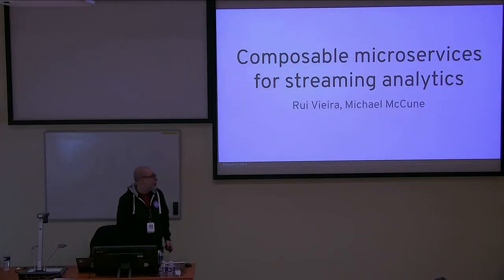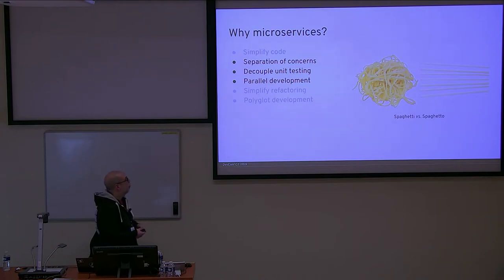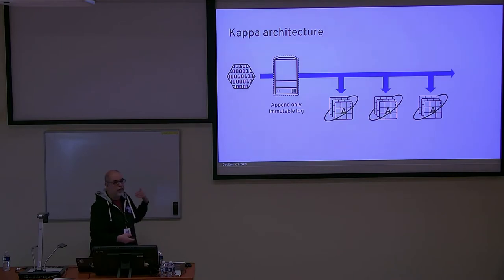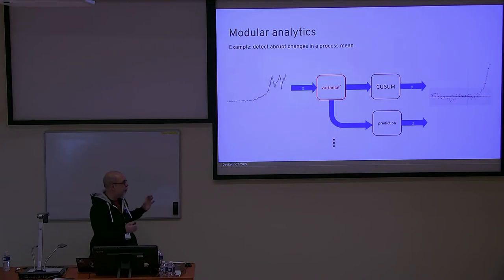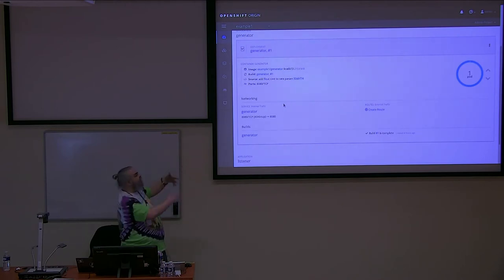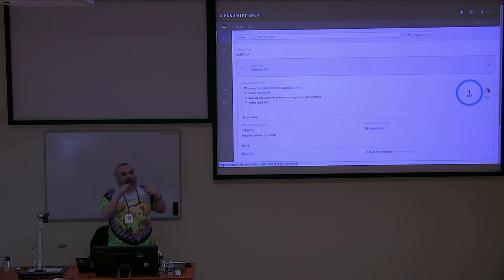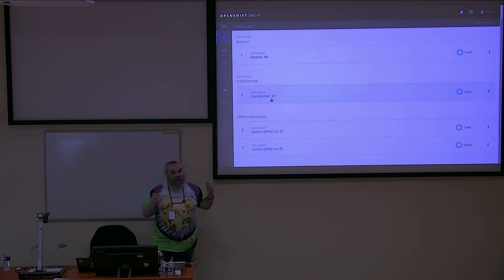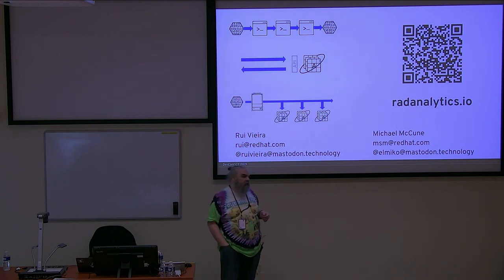Composable microservices for streaming analytics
Presentation name: Composable microservices for streaming analytics
Speakers: Michael McCune, Rui Vieira
Description:  It is common for modern applications to perform near real-time processing of high volume streaming data. As Rui and Michael will introduce in this talk, a useful architectural pattern is the microservice based stream composability. By breaking monolithic applications into single-concern microservices and using distributed computation frameworks, we gain the ability to create robust and complex systems from simple components while maintaining scalability properties.
In this talk Rui and Michael will also present patterns and examples on how to build cloud-ready streaming analytics and machine learning pipelines for common solutions such as anomaly detection, using microservices and composable streams from scratch.